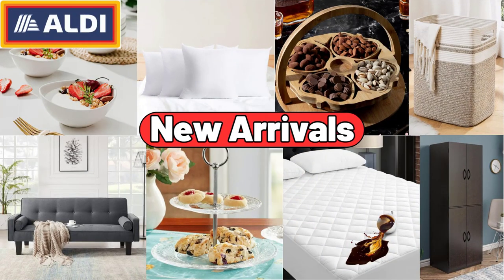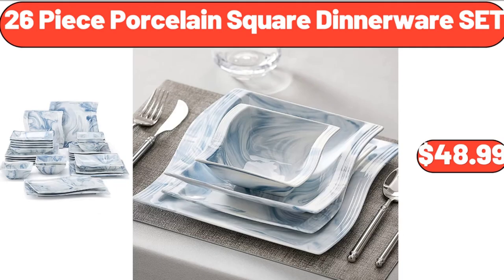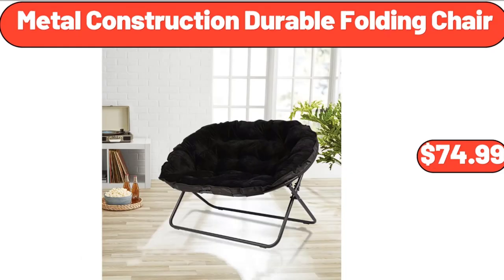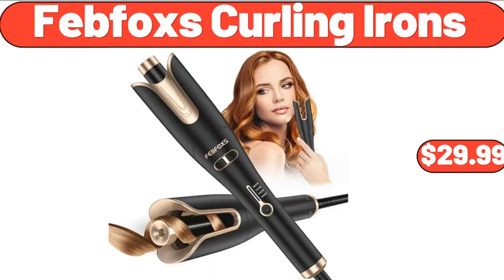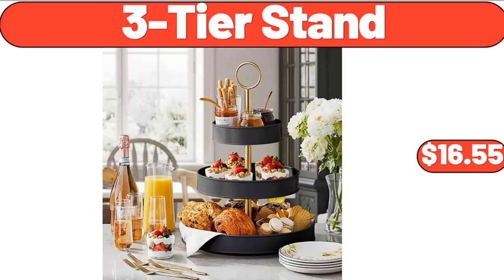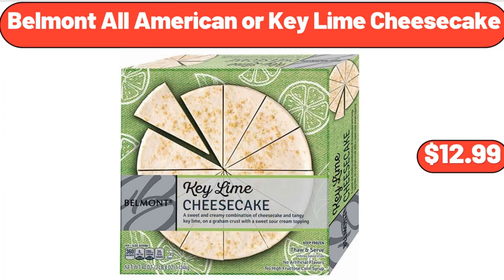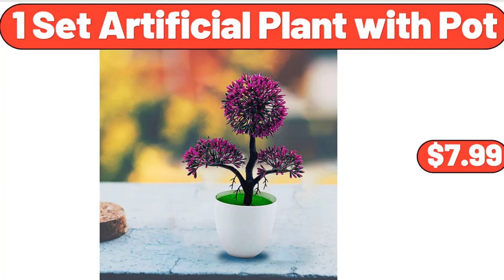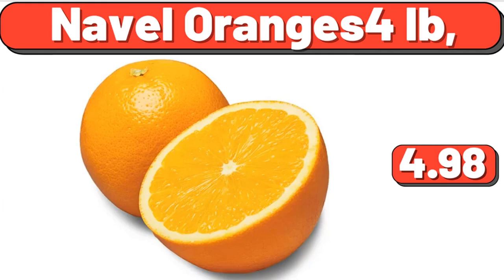ALDI - New Arrivals NEW Finds & GREAT Deals! | WHATS NEW AT ALDI | ALDI HAUL 7|15|2023 | Save Money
25-Piece Pantry Essential Set, $54.99. Modern Ceiling Light, $64.99. Womens Cotton, Linen Loose Fit Casual Pants, $13.99. Glass Pitcher with Lid, $13.99. Whole Boneless Pork Butt Roast, $16.46. 4 in 1 Stick Vacuum Cleaner, $69.99. Porcelain Chips and dip Serving Platter, $16.99. Rowenta X-Cel Easy Garment Steamer, $29.99. Rectangle Tablecloth, $12.99. Teal Color Boho, Flowers Kitchen Rug, $19.99. Ceramic Butter Dish, $13.99. Salt and Pepper Shakers Set, $7.99. Belmont All American or Key Lime Cheesecake, $12.99. Under Sink Organizers and Storage, $11.99. Womens Compression Base, Layer Dry Fit Tank Top 3 Pack, $18.99. 7 pieces Metal Mixing Bowl for Kitchen, $23.99. Acrylic 12-Piece Drinkware Set, $17.99. Single Serve K-Cup Pod Iced Coffee Maker, $59.99. Kirkwood Chicken Breasts 48 oz, $7.49. Wood Beer Barrel Dispenser 5 Liters, $38.75. Portable Ice Maker Machine, with Self-Cleaning Function, $179.99. Frozen Ground Turkey, 16 oz, $2.95. 3 Person Convertible, Daybed Outdoor Steel Porch Swing, $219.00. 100 piece Pastel Paper Cups, $8.99. Feta Traditional Cheese, 8 oz, $3.29. Baskets with Wood Handles, Set of 2, $12.45. 2-Piece Enamel Cast Iron Skillet Set, $19.99. Meat Grinder, $26.99. Boulder 6-Roll Multisize Paper Towels, $7.35. Set of 2 Large Serving Bowls, $9.99. Airtight Food Storage Containers, 7 Pieces, $17.99. 1 Set Artificial Plant with Pot, $7.99. Cowgirl Lace 12-Piece Dinnerware Set, $29.45. Unstopables Lush Scent, 14.8 oz, $10.94. Bamboo Plastic, Bag Holders for Grocery Bags, $13.98. Bamboo Cheese Board with Slate Cheese Plate, $22.99. Enamel on Cast Iron 3-Quart Dutch Oven, $18.99. Framed 5-Shelf Bookcase, $34.80. Woman Maya Hobo Handbag, Blue Floral, $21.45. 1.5QT Ice Cream Maker with Touch Activated Display, $49.97. German Style Sauerkraut, 24oz, $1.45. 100pcs Artificial Orchids Faux Orchid Arrangements, $6.99. Expandable Flatware and Cutlery Tray, $12.98. Acacia Wood Salad Bowl, $12.99. Bucket Ice Cream Maker, $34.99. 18-Piece Bath Towel Set, $29.98. A&W Cream Soda, 12 Fl Oz Cans, 12 Pack, $7.50. Heineken Original Lager Beer, 12 pack 12oz, $16.27. Snacking Tomatoes on the Vine, 12 oz, $4.29. Yellow Potatoes, 5 lb, $4.29. Hot Air Popcorn Maker, $29.57. Navel Oranges, 4 lb, $4.98. Yes, we've reached the end of another video, Thank you so much for watching it through, I really appreciate it, Take care of yourself, goodbye!